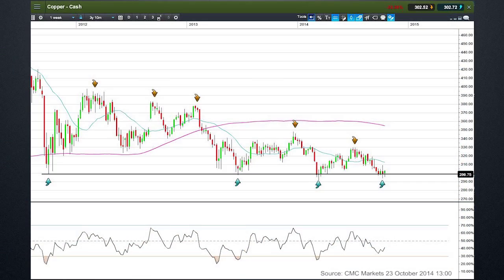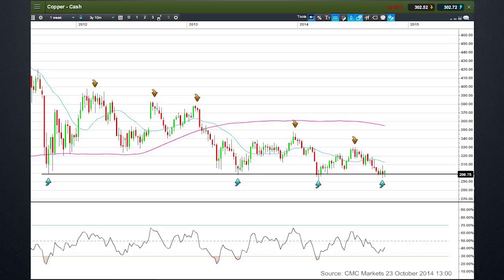Will China stimulus keep copper above $3 per lb?